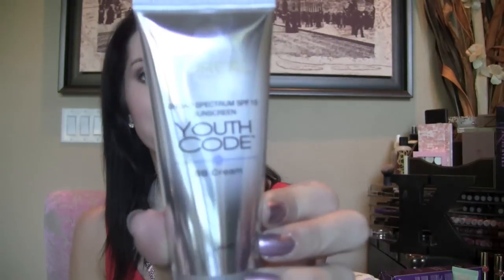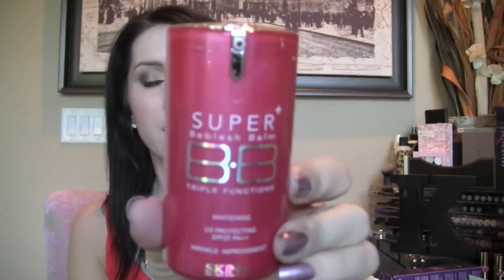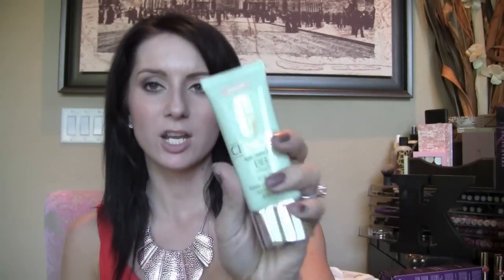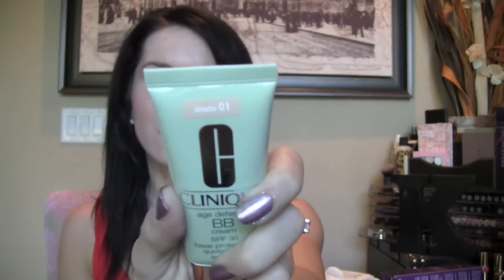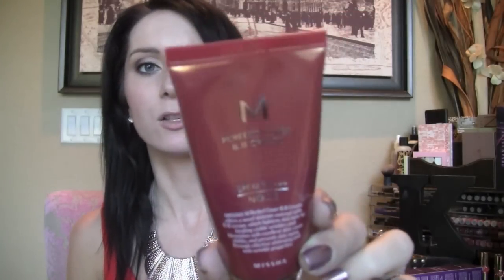New Series!!!! BB Cream Demos & Reviews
Since there are so many new BB creams coming out in the drugstores I wanted to test them out and give you my thoughts as well as my opinion on Higher End BB Creams:)

All products in this video were purchased by me :) I am not being sponsored for this video and all opinions are my own :)